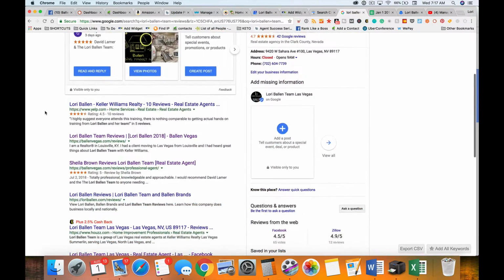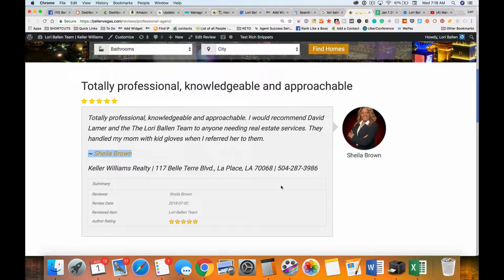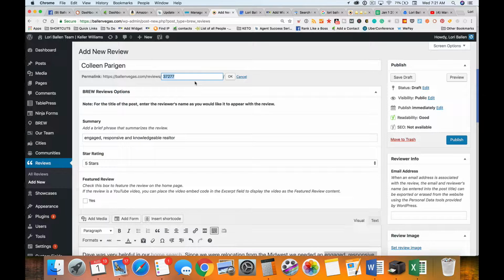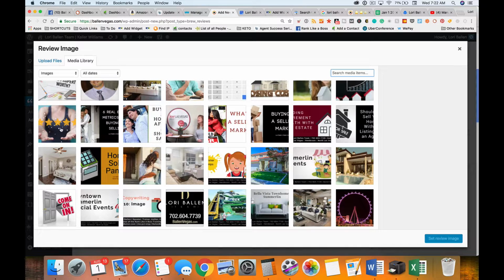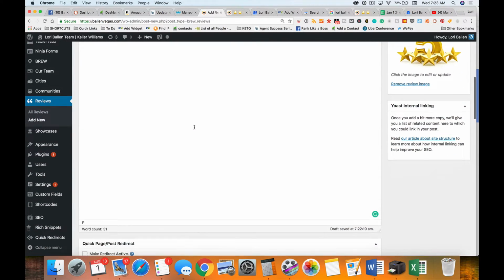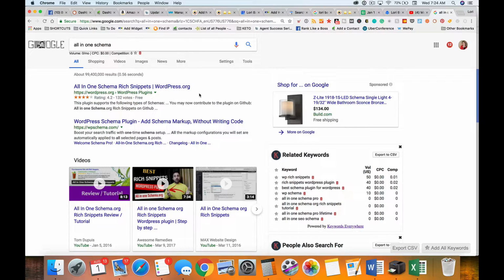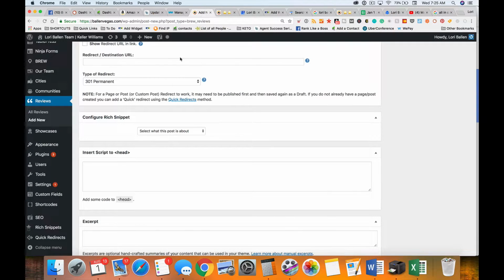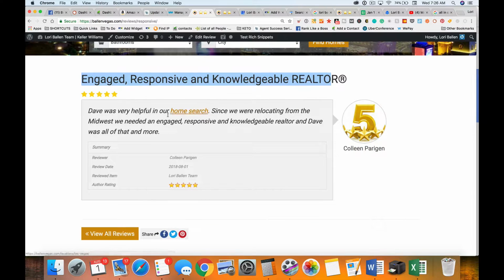How To Rank Reviews On Your Real Estate Agent Website with 5 Stars using Schema | Lori Ballen